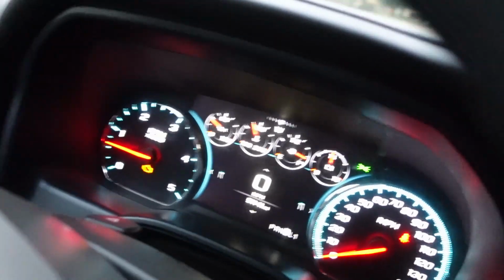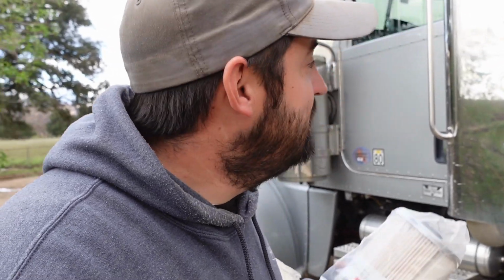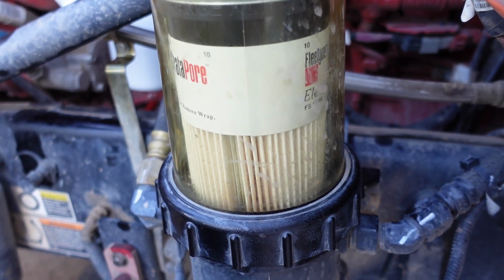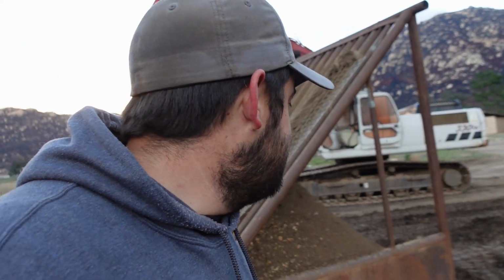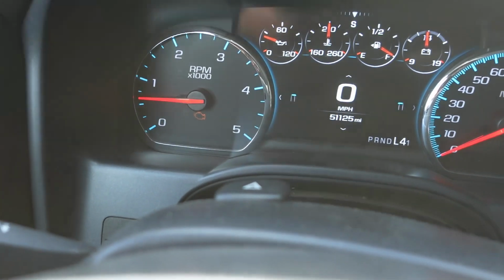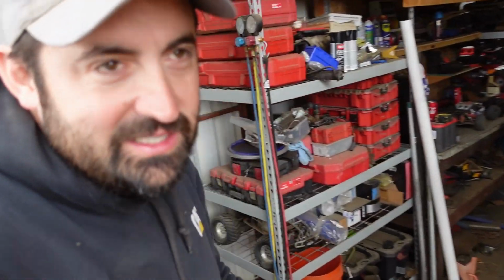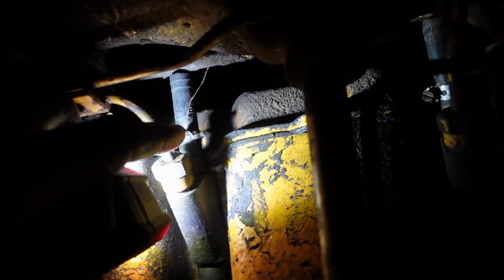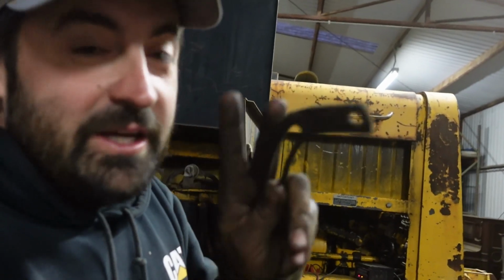$1000.00 IN A DAY! HOW TO START A DUMPTRUCK BUSINESS PART 10. MAKING MONEY IN THE RAINY SEASON.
How to make bad scenarios into good ones and keep that money coming in during the winter time. and got the grader to start up from inside the cab. Lots of other little goodies as well.